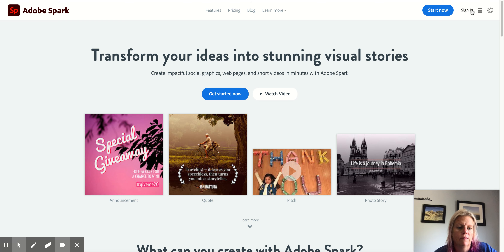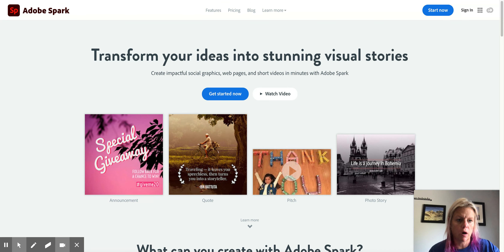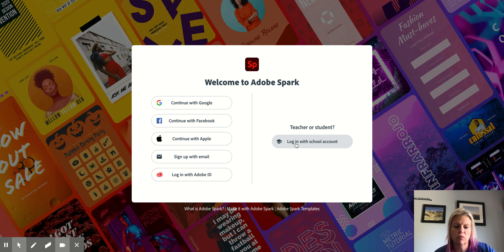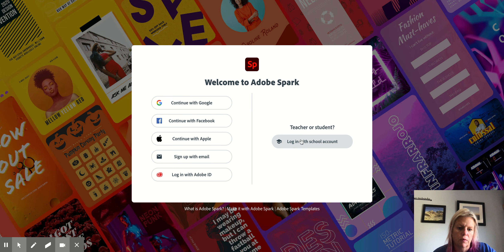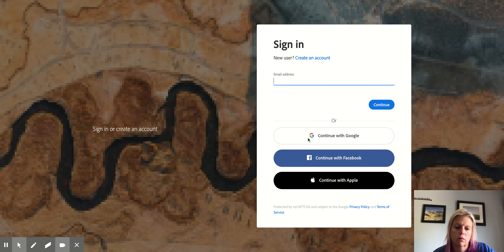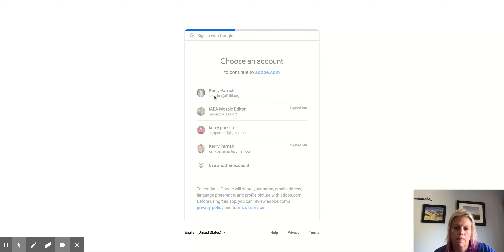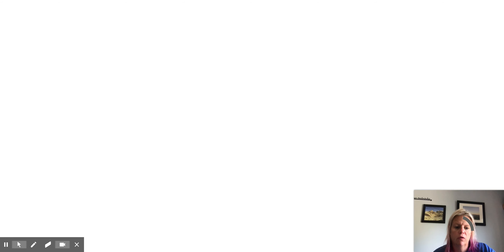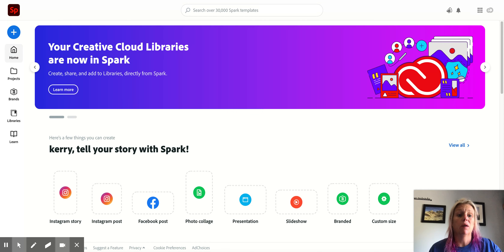New Sign In - Adobe Spark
How to use the school sign in